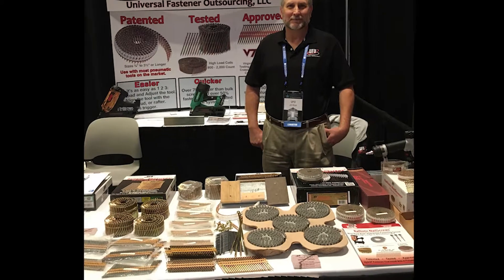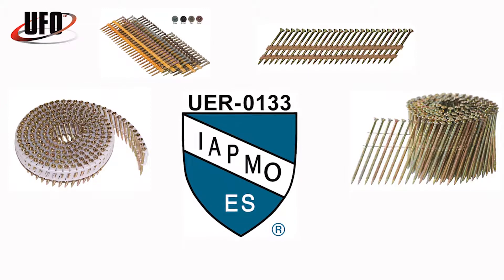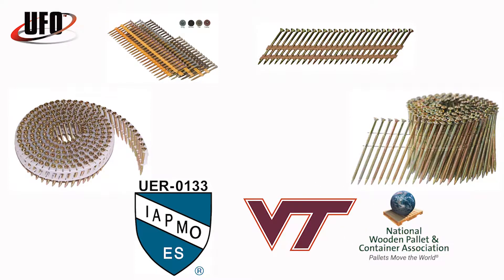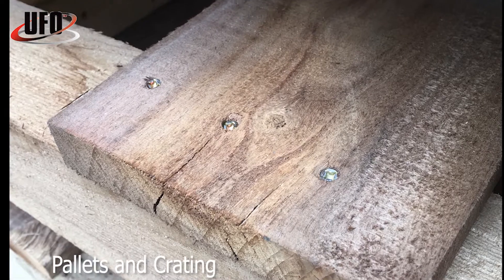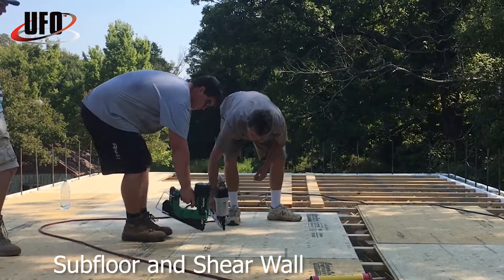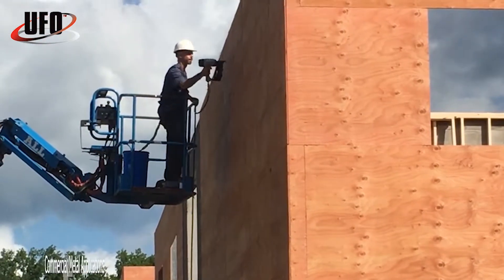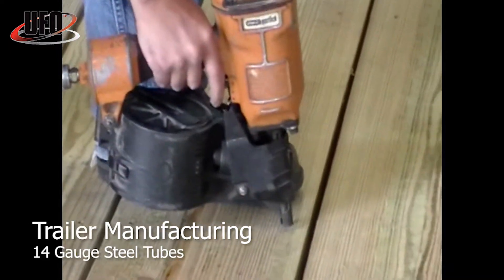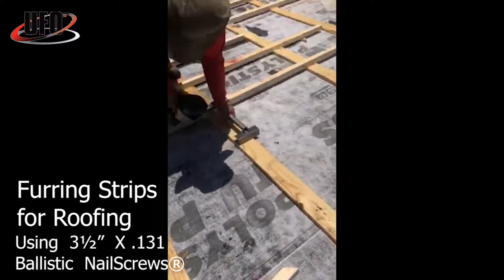Variety of Applications with UFO Ballistic NailScrews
See how Ballistic NailScrews are used in a variety of applications in commercial and industrial settings to increase production up to 123% and allow work crews to do more jobs in less time.  There is a Ballistic NailScrew for your application.  We are here to help you find an easier way to install screws for your projects.